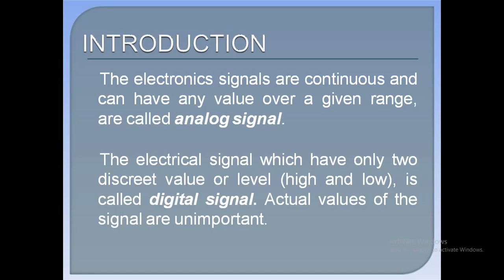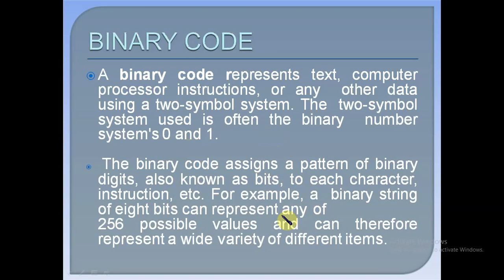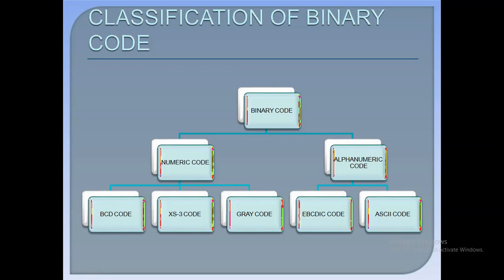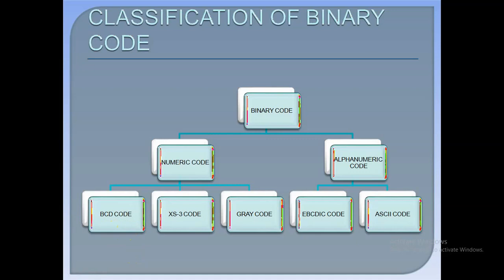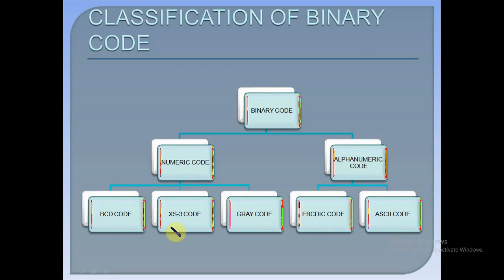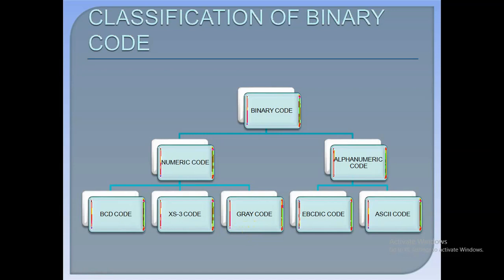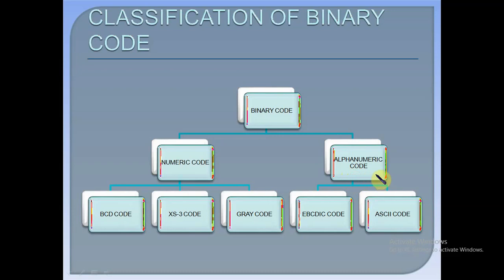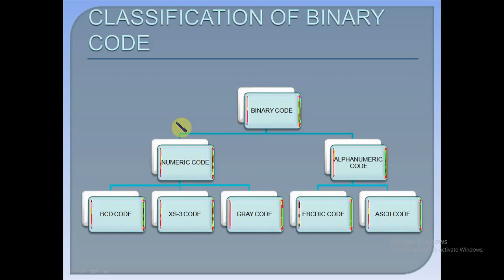Classifications of Binary Code